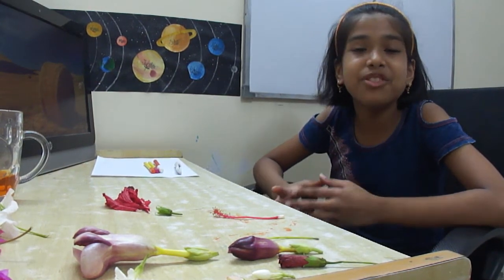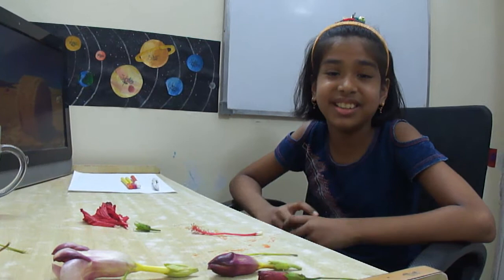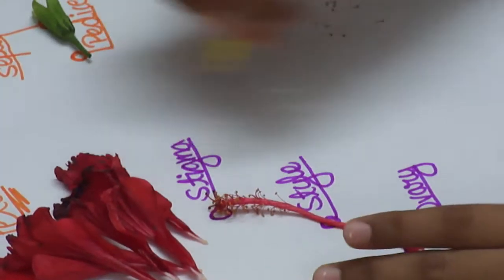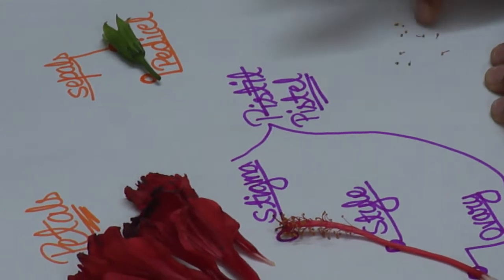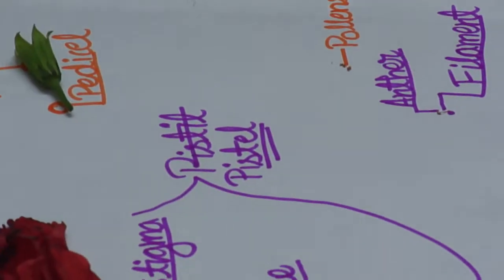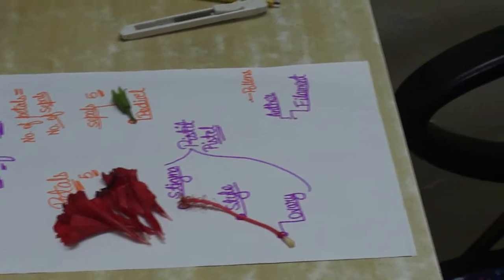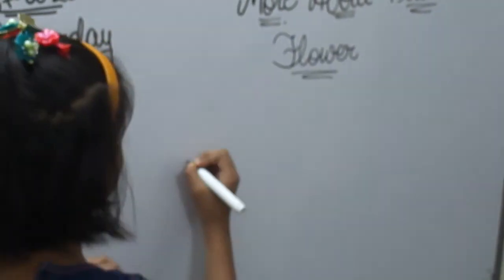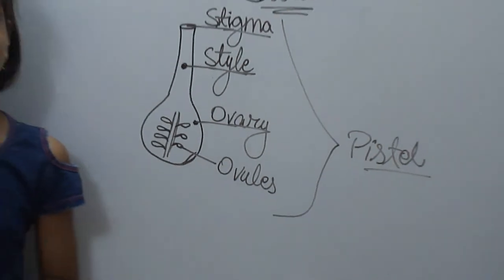Parts of Flower ll Cl.No.-26